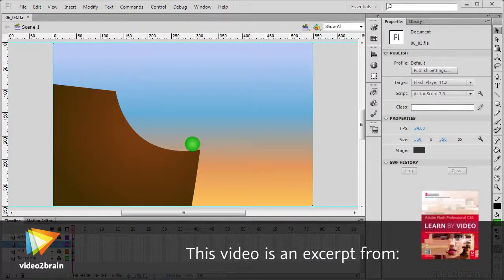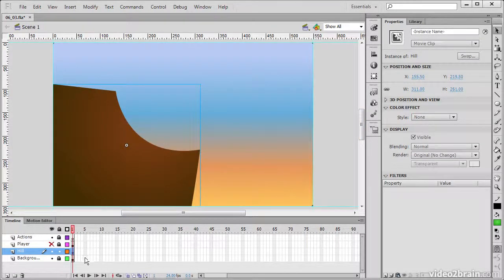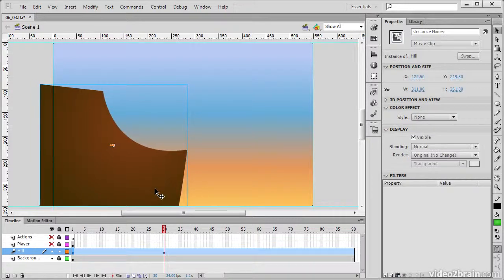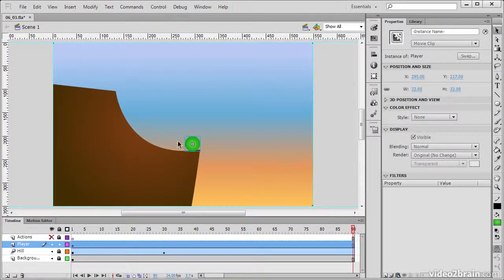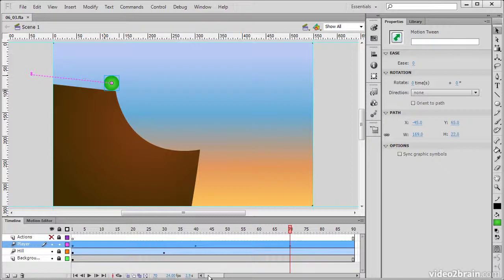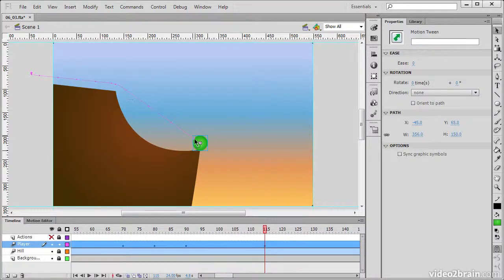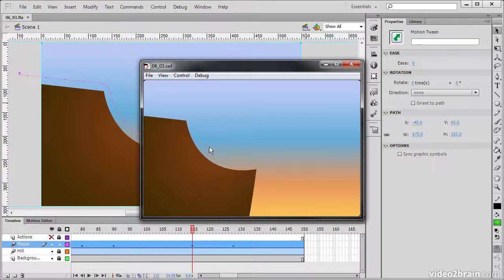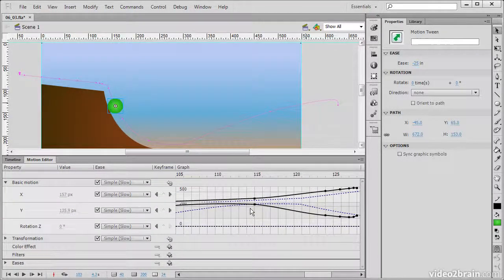Making It Move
In this free lesson from video2brain's course, Adobe Flash Professional CS6: Learn by Video, Joseph Labrecque covers the process of adding motion through the Flash Professional Timeline. For more information on this course, please